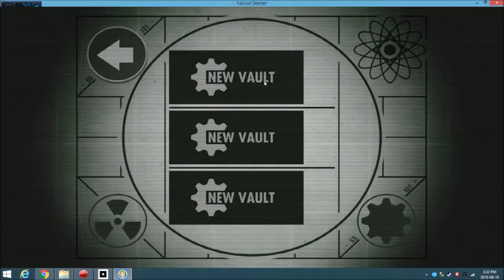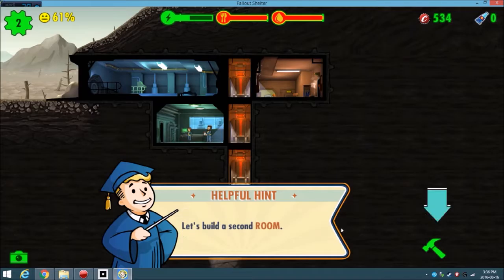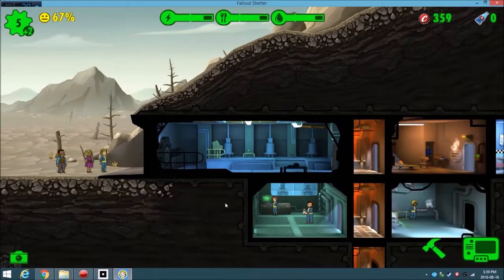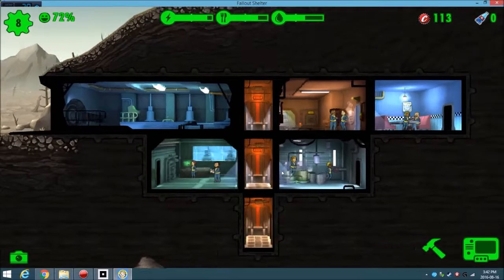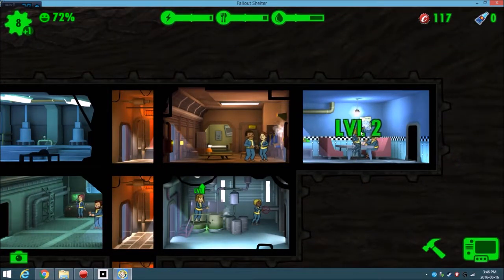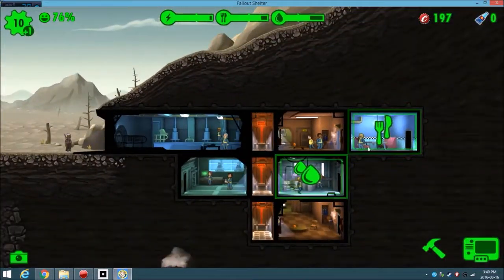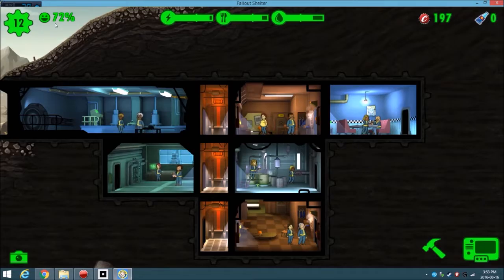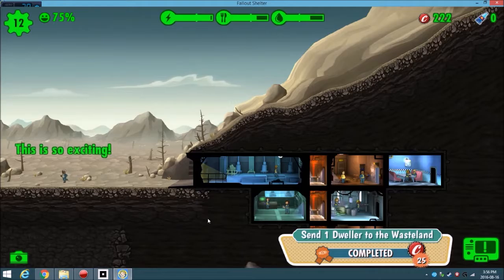Fallout Shelter - 1 - Vault 402!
Fallout® Shelter puts you in control of a state-of-the-art underground Vault from Vault-Tec. Build the perfect Vault, keep your Dwellers happy, and protect them from the dangers of the Wasteland. Most importantly keep them alive.

Upload Schedule; Monday, Wednesday, Thursday & Saturday

Cover Design - created by PJdog10Mom (art supplied by Fallout Shelter Wiki.com)
Video compilation - created by Pjdog10Mom
Intro/Outro - created by Pjdog10Mom
Game Developers - Bethsoft